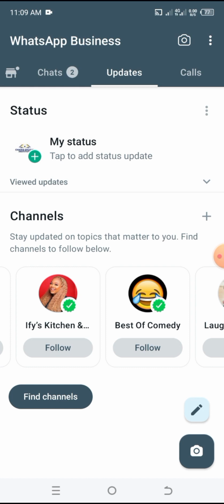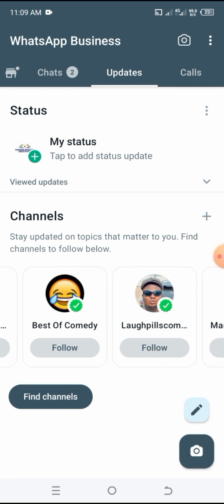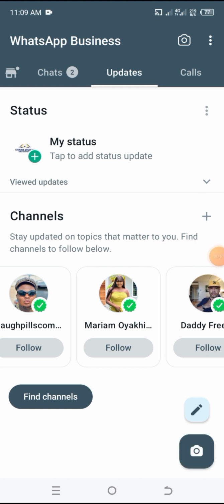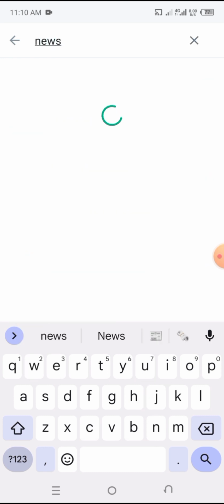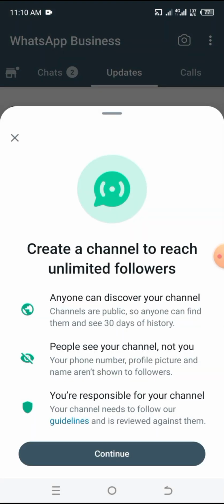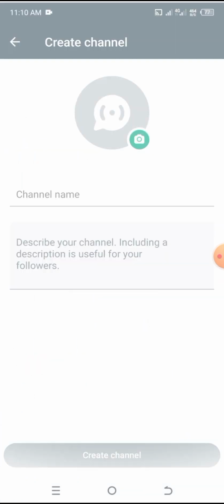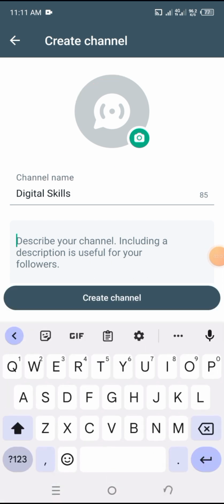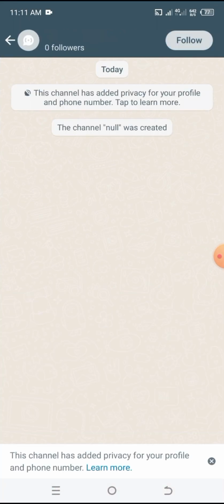How To Create WhatsApp Channel | WhatsApp New Update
In this tutorial, you will learn how to create WhatsApp channel.

This new WhatsApp update gives you the opportunity to create you own channel and have followers on Whatsapp.

The good thing about WhatsApp channel is that you can make money from it.